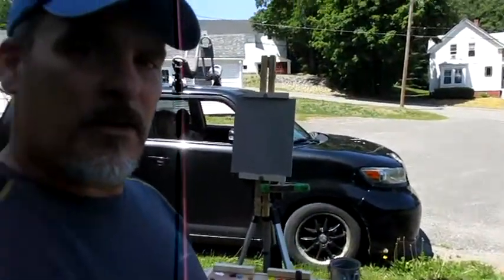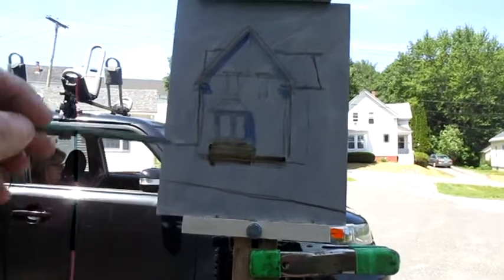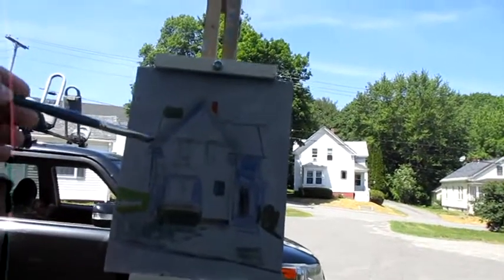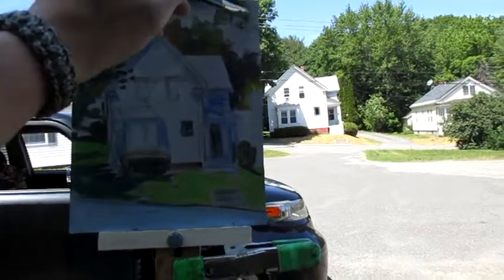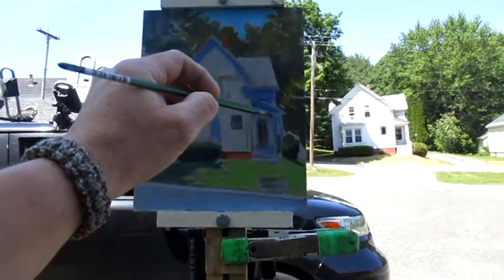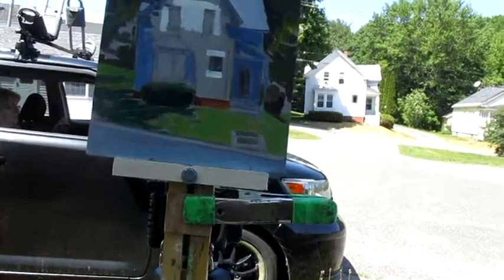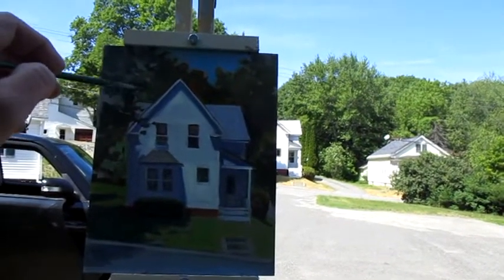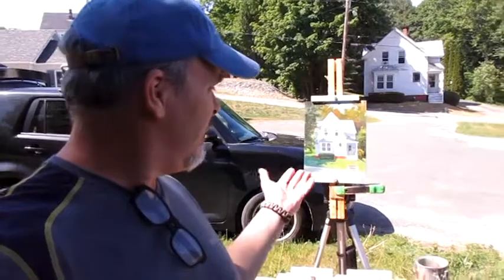Plein Air Demo - House on the Hill - ver 2.0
This video shows you how I approach painting structures in plein air. This video is a re-mastered version of the original video I uploaded to improve the audio and video glitches.This is an 8 x 10 oil on panel that I painted the other day. I enjoy the challenge of painting something that is straight on to the viewer. By having a few things projecting out, like the bay window in this piece, it allows for dimension. I also stuck with my original shadow angles, so that I wasn't chasing the light.